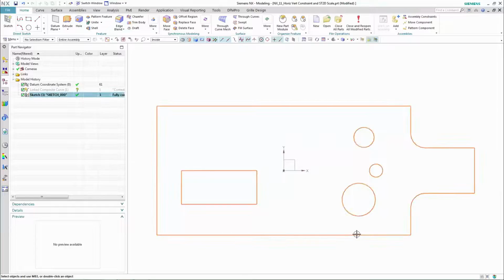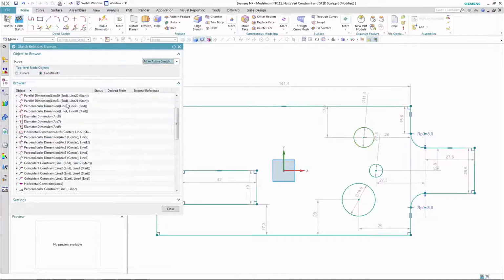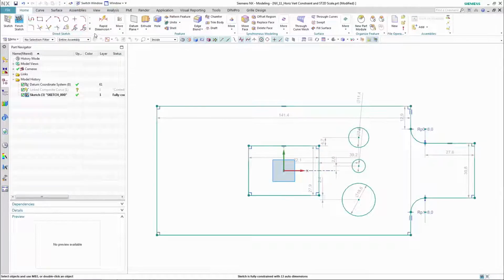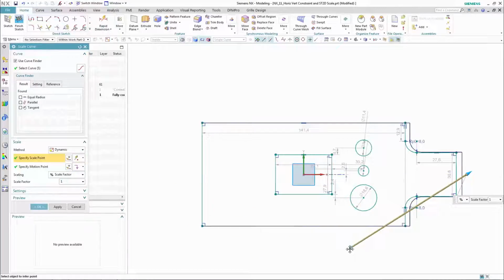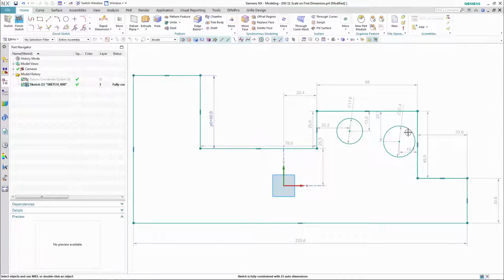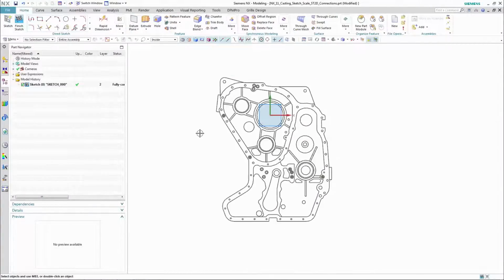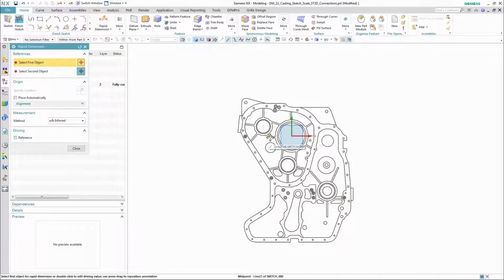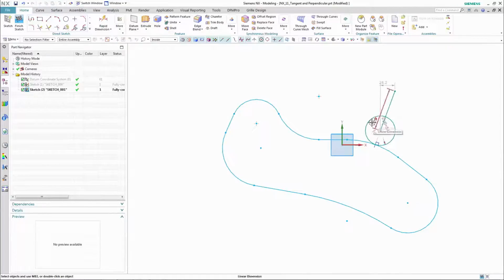NX CAM_NX 11 : sketcher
NX 11 : sketcher